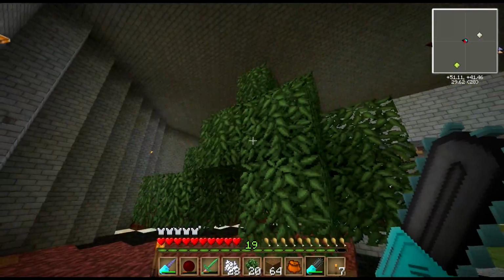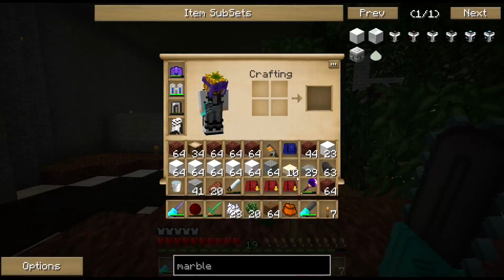Minecraft: Noc'Craft - 014 - Building with Magic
We've got the basic layout of the Nexus now. Time to start fleshing it out! Good thing we made some of those awesome toys last episode ;)